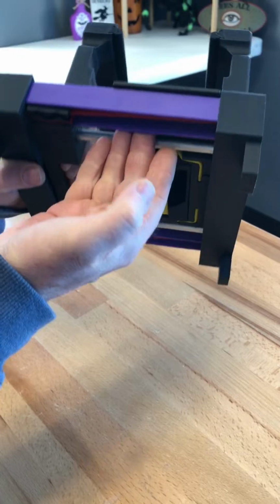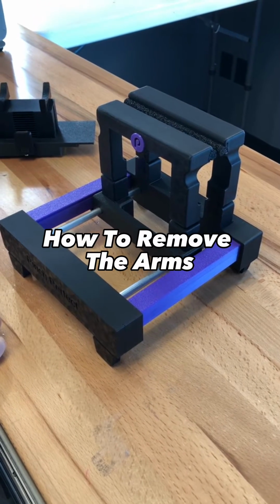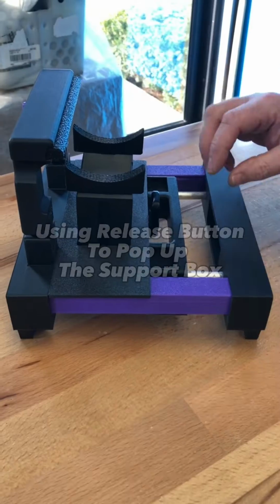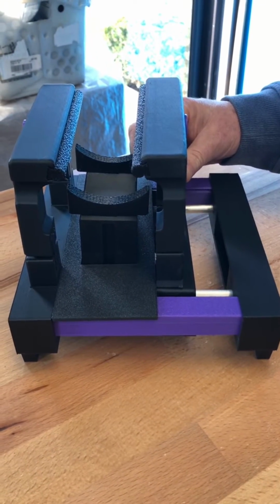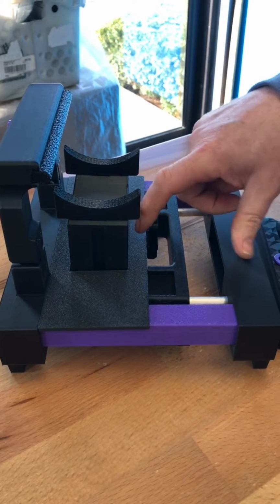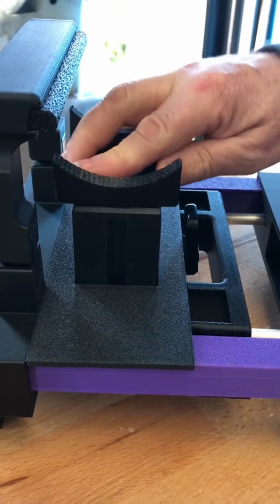Extra Adjustable Pinch Perfect How-To's (Center Brace, Release Button, Arms)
In this video, we go over a few extra how-to's regarding how to remove the center brace properly, how to remove the arms properly, and how to use the release button properly.

Time Stamps
Center Brace - 0:00-0:37
How to Remove the Arms - 0:38-1:03
How to use the Release Button - 1:04-1:39